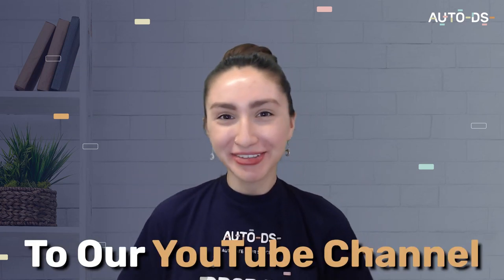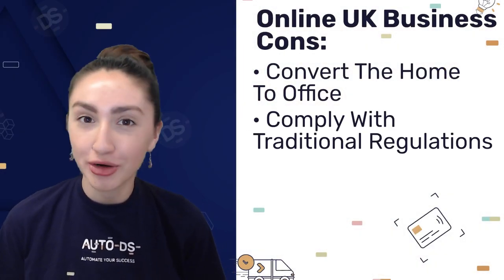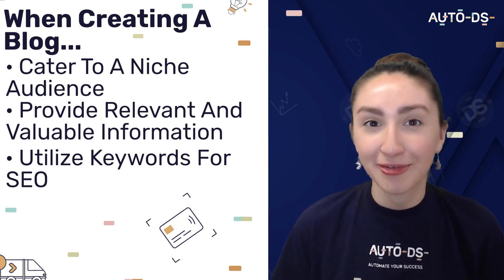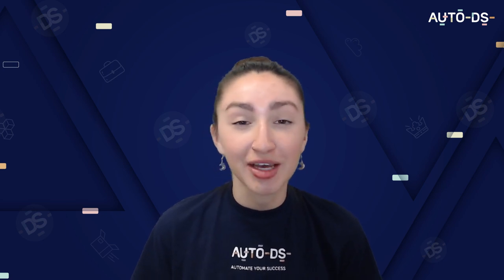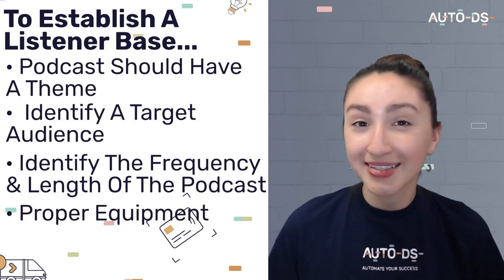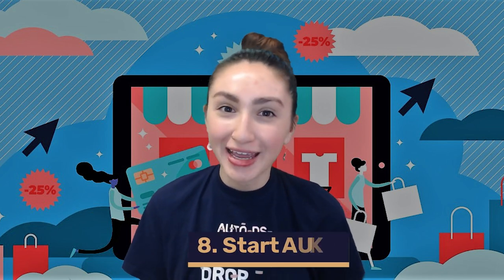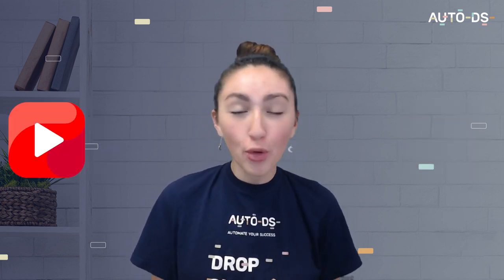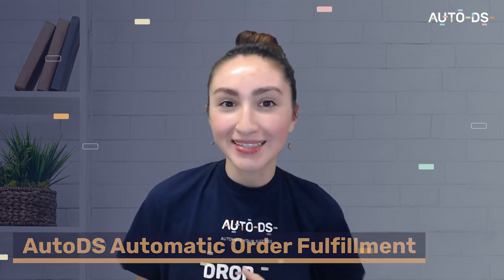Make Money Online In The UK By Using These 8 Proven PROFITABLE Strategies 💸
With the UK being one of the most popular countries in the world, there are plenty of ways and a ton of opportunities for you to consider making money online as a British citizen.

Whether you want to learn how to earn money freelancing or break into the affiliate marketing game, the sky is the limit when you dive into the possibilities of making money from home.

In this video, we'll cover the following:
💰 The 𝗽𝗿𝗼𝘀 & 𝗰𝗼𝗻𝘀 of making money online
💰 The 𝘁𝗼𝗽 𝟴 𝗽𝗿𝗼𝗳𝗶𝘁𝗮𝗯𝗹𝗲 𝘄𝗮𝘆𝘀 to make money remotely in the UK
💰 The 𝘁𝗼𝗽 𝗮𝘂𝘁𝗼𝗺𝗮𝘁𝗶𝗼𝗻 𝘁𝗼𝗼𝗹𝘀 to help scale your online venture

These are powerful strategies you can use and implement to start making money TODAY!